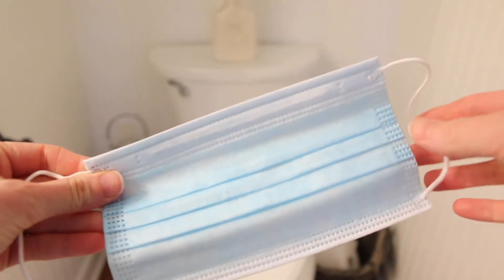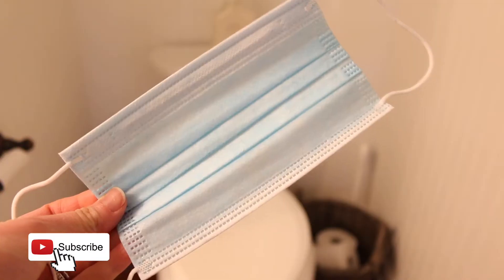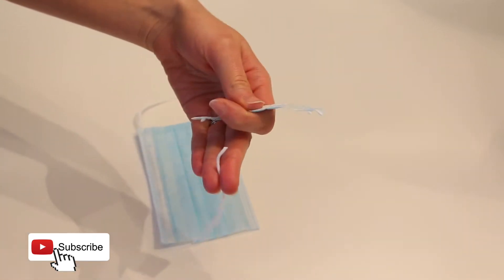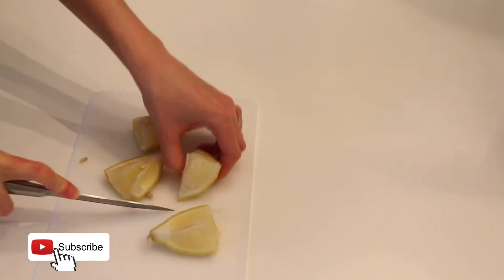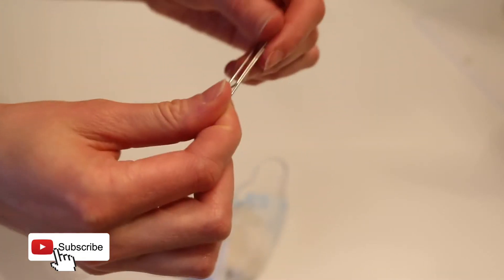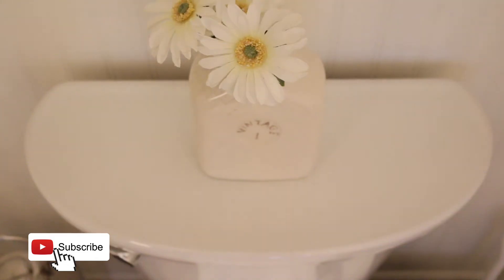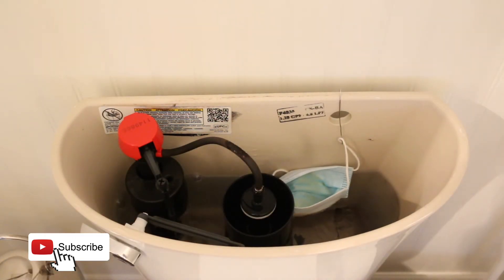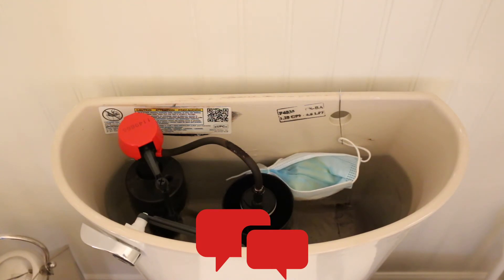You've NEVER Used Your Face Mask Like This Before 💥| Limescale Buildup in Toilet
You have never used your face mask like this before! In this video learn how to reduce limescale buildup in the toilet using a face mask. 🌟

L I N K S  /  P R O D U C T S

Favorite cleaning products:
Face Masks
Cleaning Gloves
Spray Bottle
Baking Soda
Distilled White Vinegar
Dawn Dish Soap
Method Dish Soap
Scotch Brite Double Sided Sponge
3M Scour Pad (Blue)
Mr. Clean Magic Eraser
Round Scrub Brush
Long Scrub Brush
Juicing Scrub Brush
Finish Dishwasher Tablets
Seventh Generation Dishwasher Tablets

M U S I C  /  S O U N D   E F F E C T S

S C R I P T
Hello everyone and welcome back to hacks with Christina where I show you easy tips to simplify your life. Today, I am going to show you how to upcyle your face mask and descale your toilet at the same time. I can guarantee you’ve never used your face mask quite like this before! First, start by cutting off one end of the face mask. With the end that you just cut off, snip off the ear loops, we’ll need this elastic band for later. You can see that the face mask is going to turn into a little pouch. Grab a lemon and quarter it. Depending on how big your lemon is, fill your face mask pouch with a few pieces of the lemon. Tie off the open end of the mask with the elastic band. Now, grab a large paper clip, and unfold it to make a hook. With the looped piece of the mask, hang the face mask on the paper clip and head to the toilet. Every toilet is going to be different, but try to find a place to hang the face mask inside the toilet’s tank. You may or may not need the paper clip. Now, with every flush the acid from the lemon will help to cut down on the limescale buildup in your toilet making less cleaning for you in the future! I’ll see you in my next video, bye!